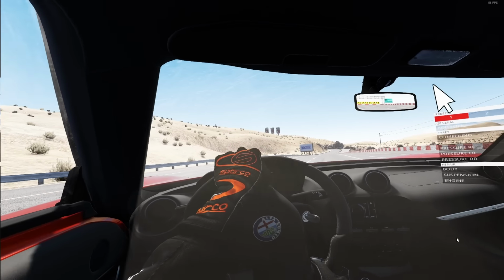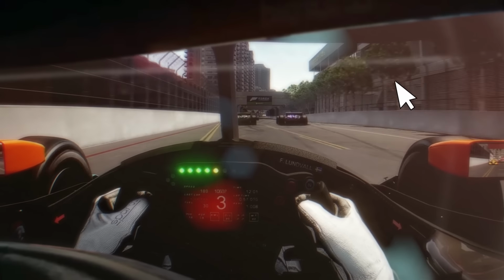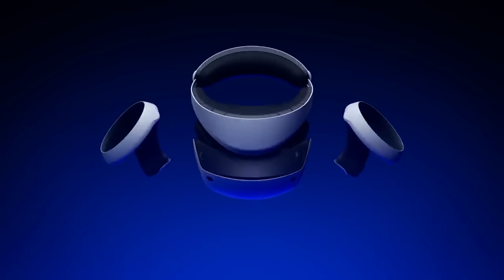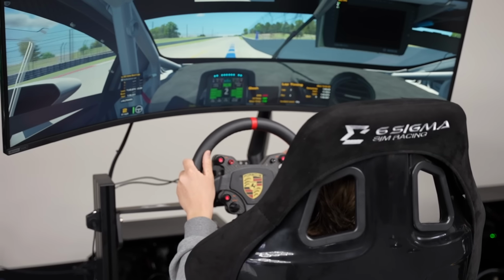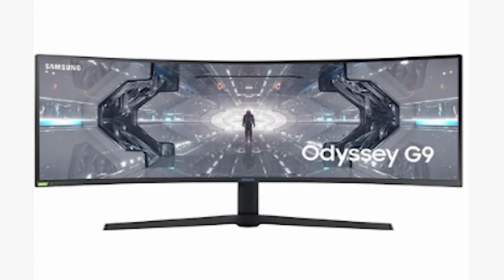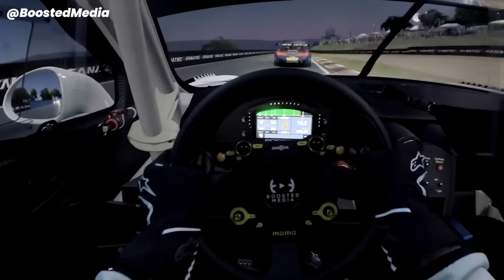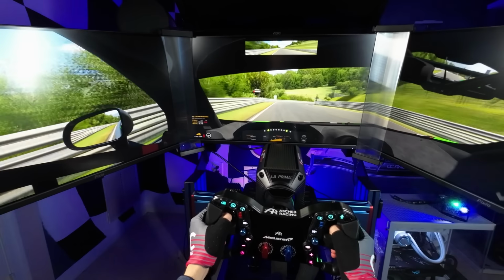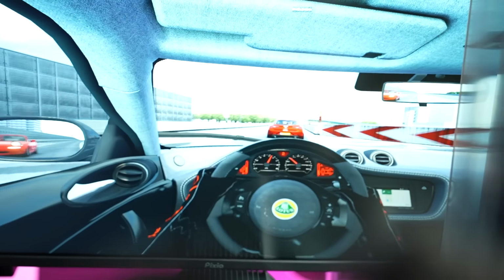The Ultimate Sim Racing Monitor Buyers Guide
🏁 SIM RACING DISCOUNTS & RESOURCES

The ultimate sim racing monitor buyer's guide. Ultrawide versus triples, refresh rates, response times, and what to buy at every budget: everything you need to pick the right screens for your rig.